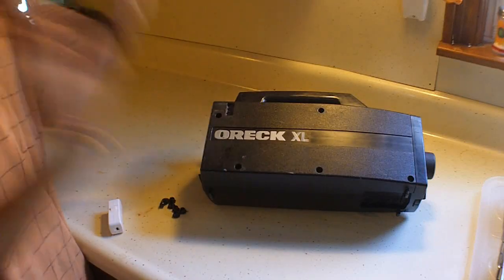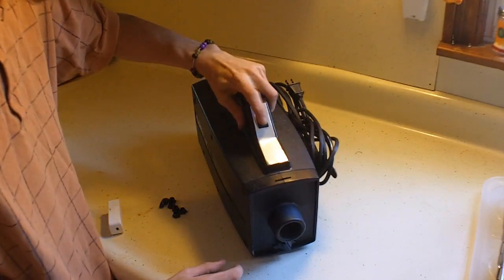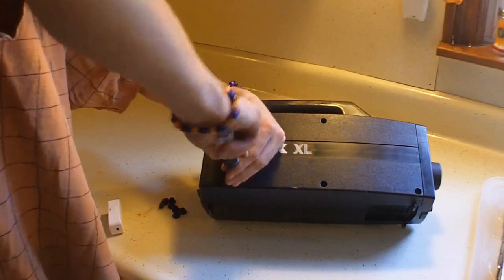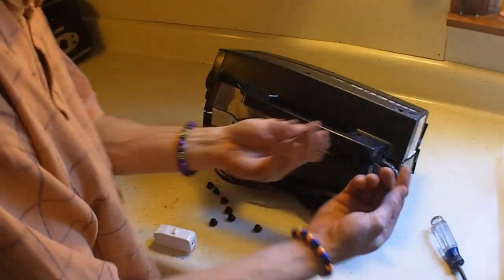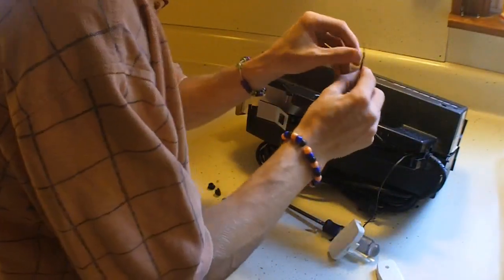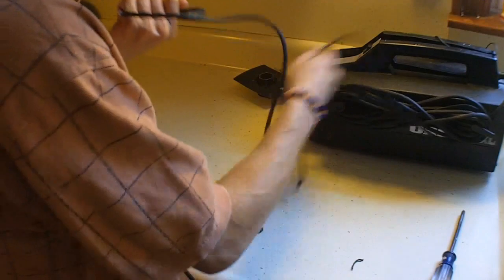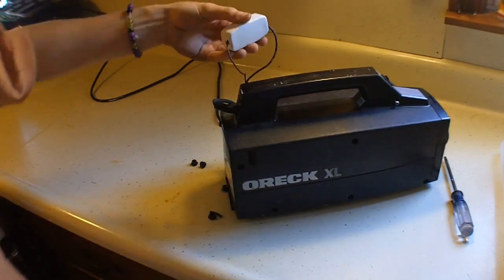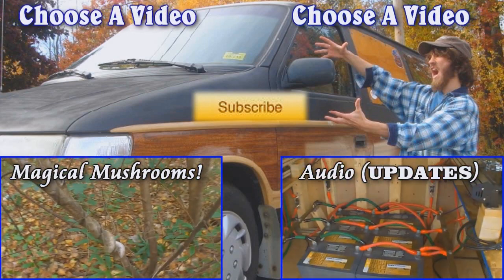Everything Keeps Breaking!!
It's True. Nature Abhors A Vacuum!